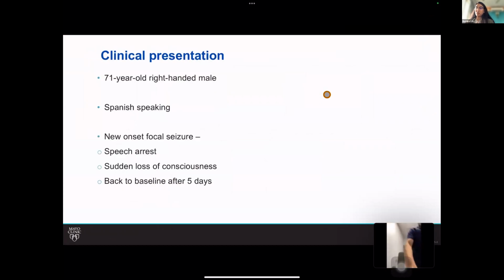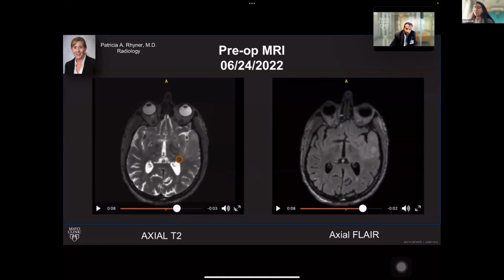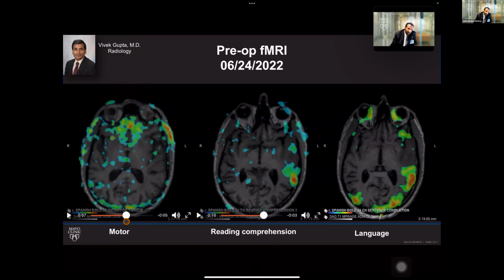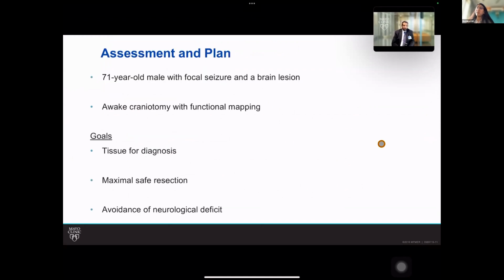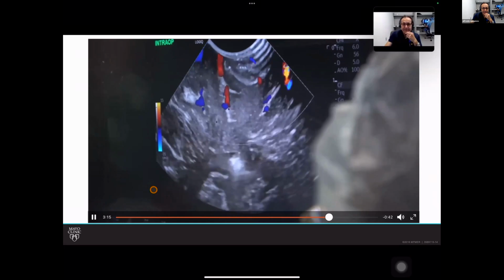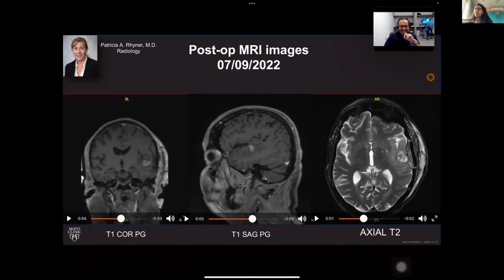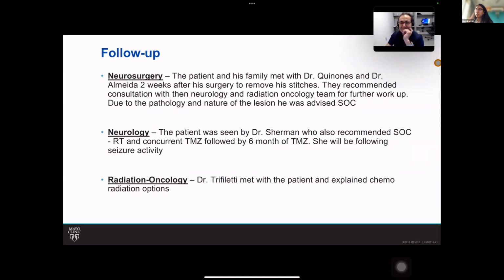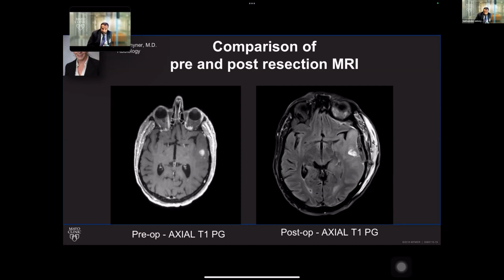02_Case Records of the Mayo Clinic Florida (07-29-2022)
Please be advised that this video contains graphic footage of surgery.

On 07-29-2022, the Case Records of the Mayo Clinic Florida Neurosurgery presented a left awake craniotomy for tumor resection.